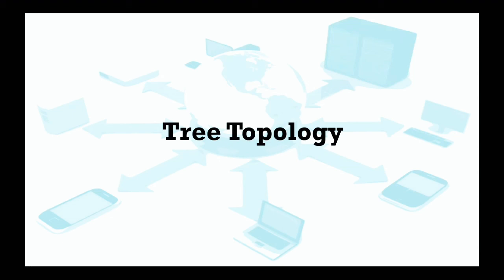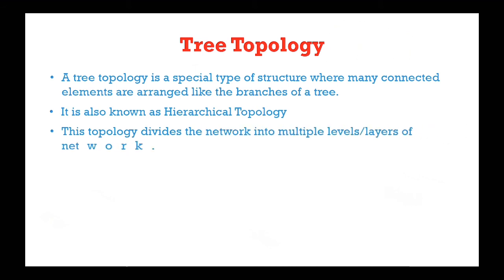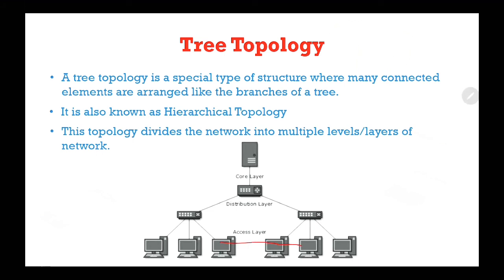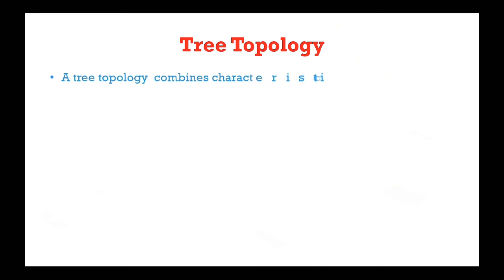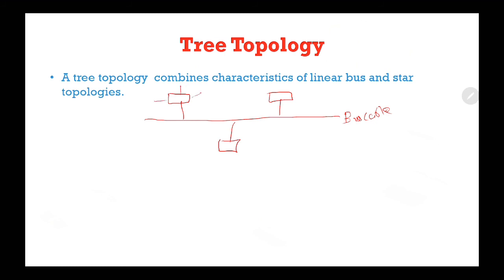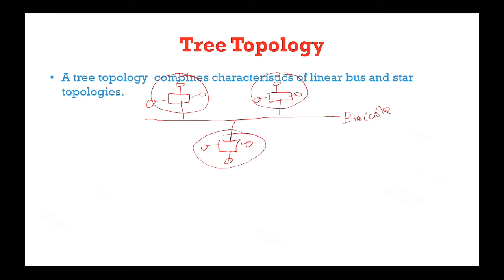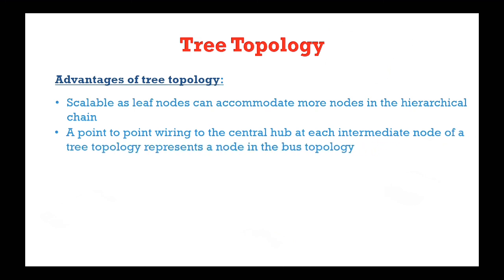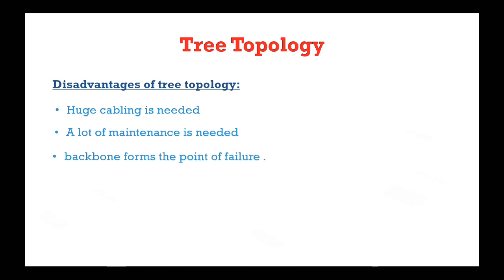Tree Topology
A tree topology is a special type of structure where many connected elements are arranged like the branches of a tree..
It is also known as Hierarchical Topology
This topology divides the network into multiple levels/layers of network.
A tree topology  combines characteristics of linear bus and star topologies.
Tree topologies all for the expansion of existing network.
Advantages of tree topology:
Scalable as leaf nodes can accommodate more nodes in the hierarchical chain.
A point to point wiring to the central hub at each intermediate node of a tree topology represents a node in the bus topology
Other hierarchical networks are not affected if one of them gets damaged
Easier maintenance and fault finding
Disadvantages of tree topology:
Huge cabling is needed
A lot of maintenance is needed
backbone forms the point of failure.
Thanks
 @Learning DigiTech